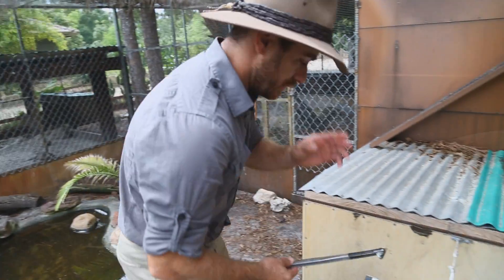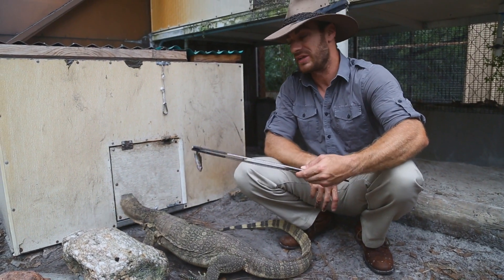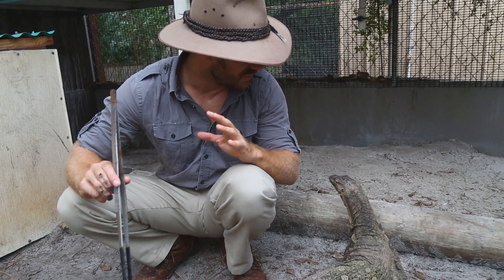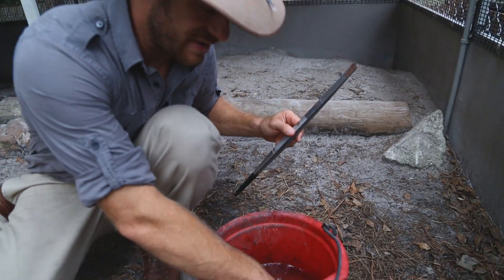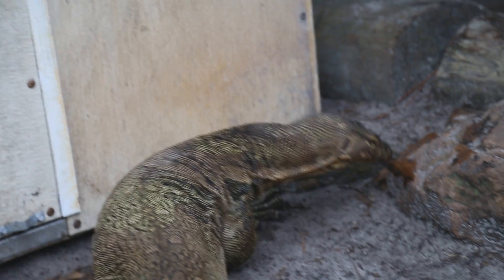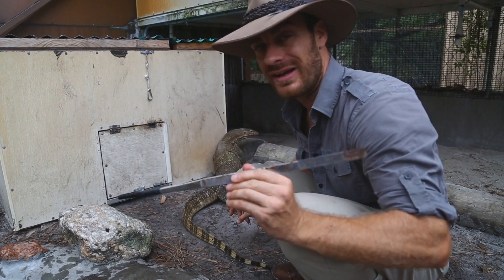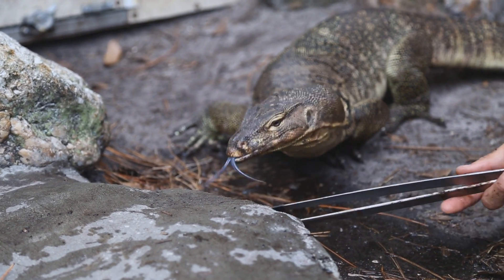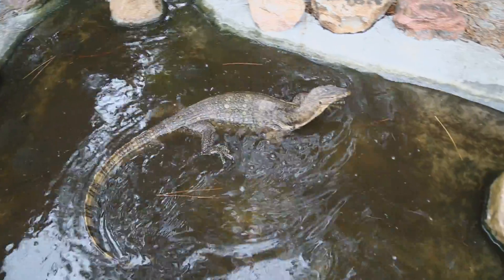Slinky the Asian Water Monitor Lizard! : Kamp Kenan S2 Episode 15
Kenan Harkin shows off Slinky and gives tons of information on Asian Water Monitor Lizards in this episode of Kamp Kenan.  Check it out!